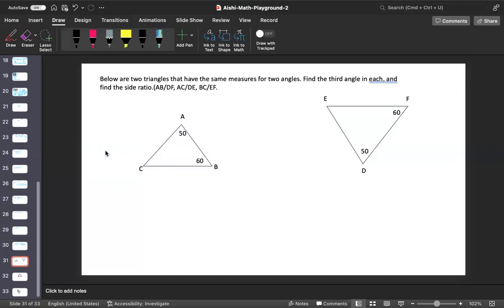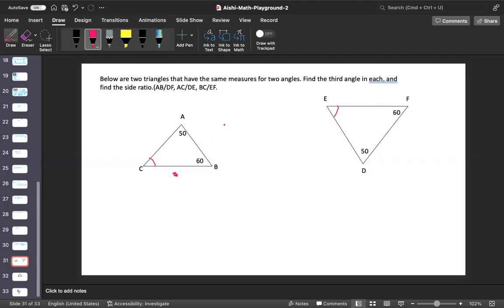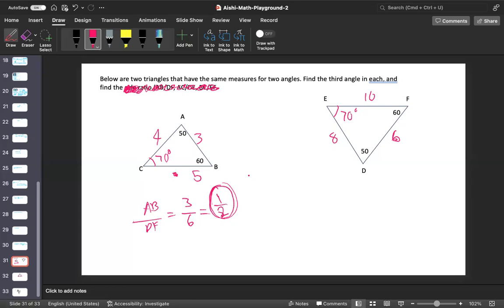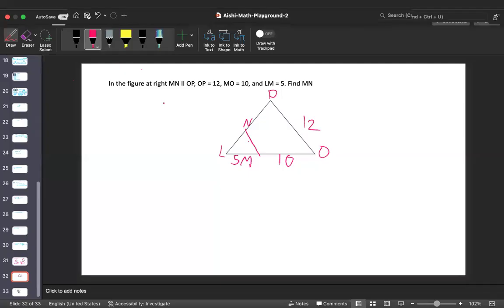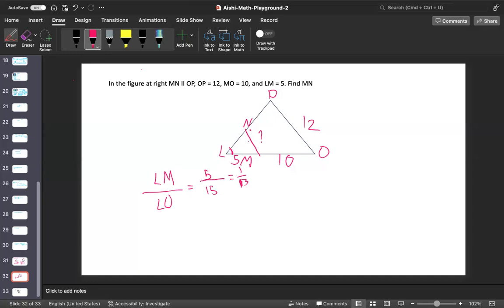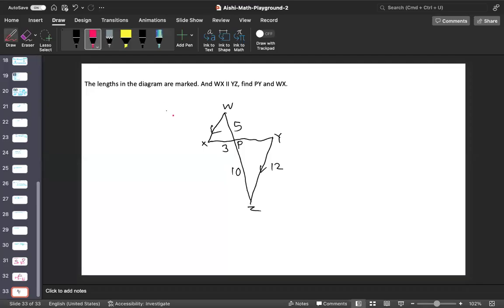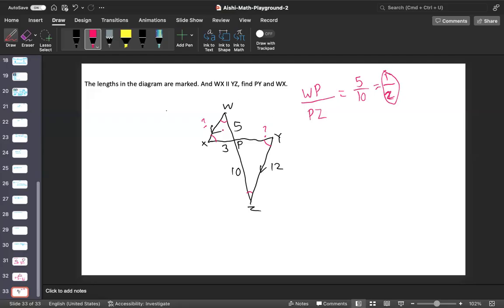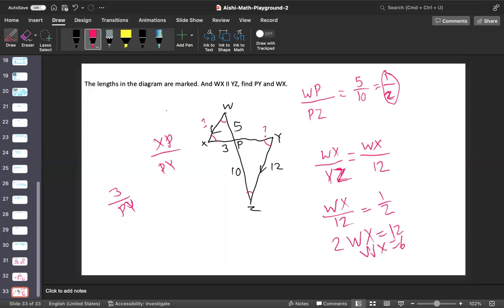Solving Triangle Similarity (Angle-Angle) Problems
Today I am going to solve a few angle-angle (AA) similarity problems.